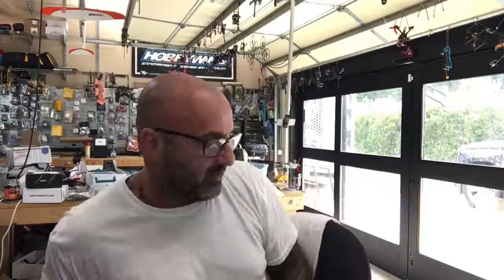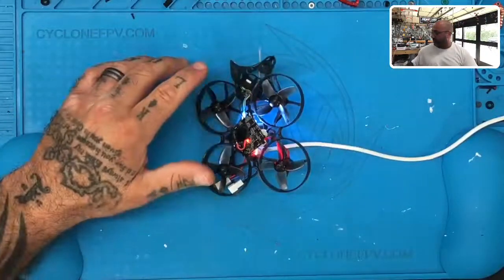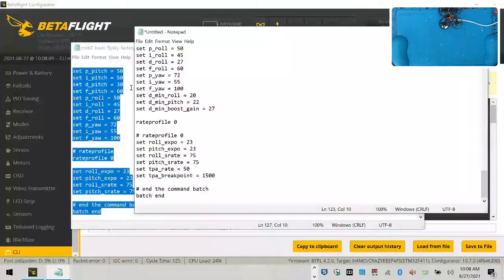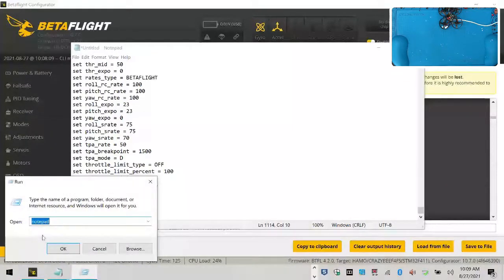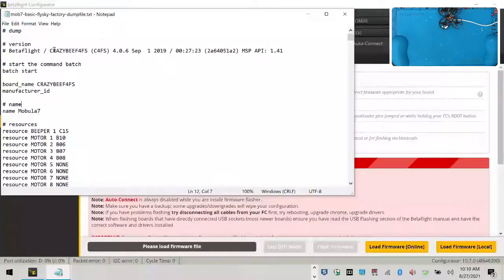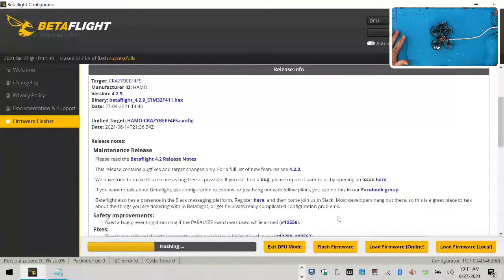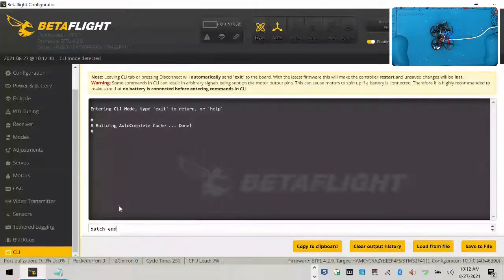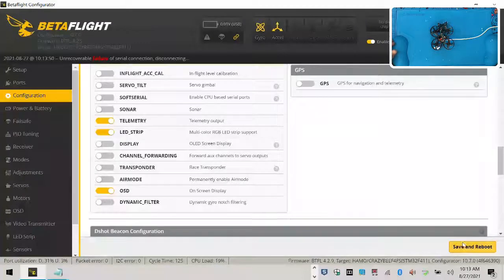Mobula7 FlySky Edition Setup Part 1 - Betaflight Settings from Cyclone FPV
This tutorial was created to address a question that was submitted using our online support form. If you would like a video made to help you with an issue you are having, simply click the link below and let us know what we can help you with.

This is the best way to say thank you and support our efforts. You can also find us at the following:

Sincerely,

Tarek Maalouf
“RitalinFPV”
Work Mule
CycloneFPV.com